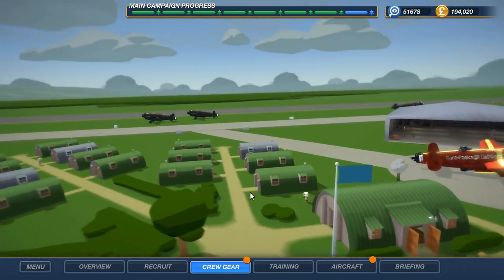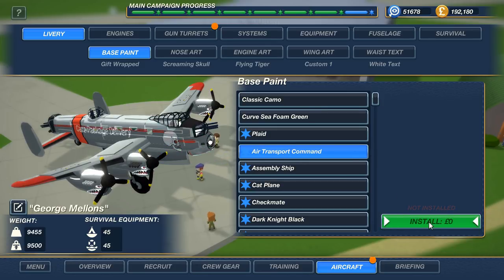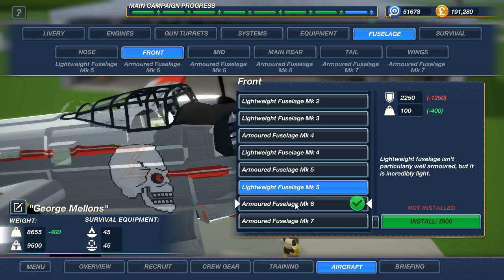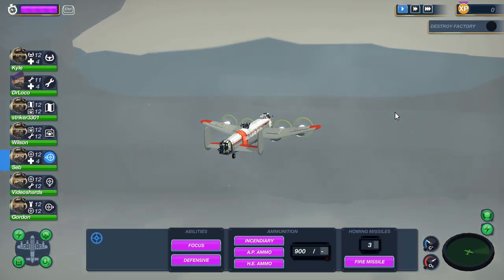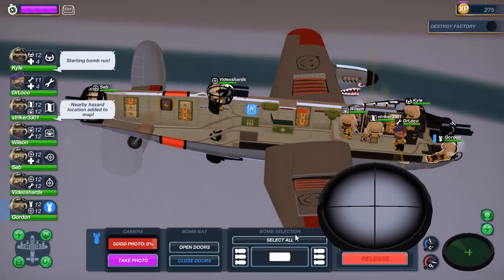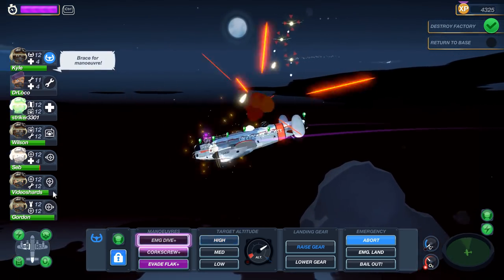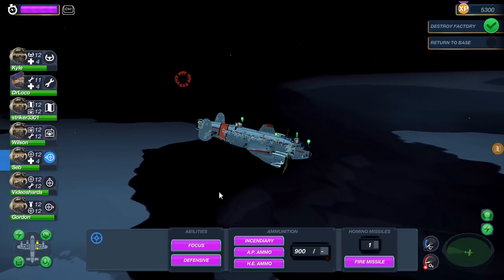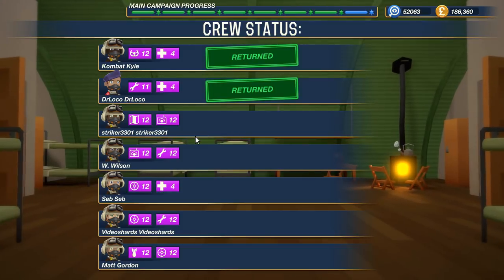Let's Play Bomber Crew (part 36 - Secret Weapons)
Time to delve into the Secret Weapons DLC!